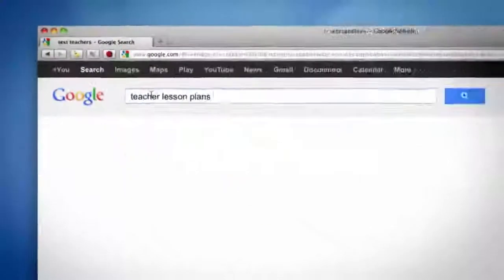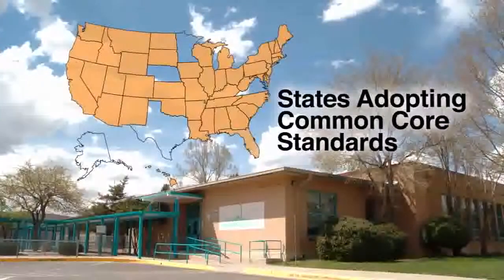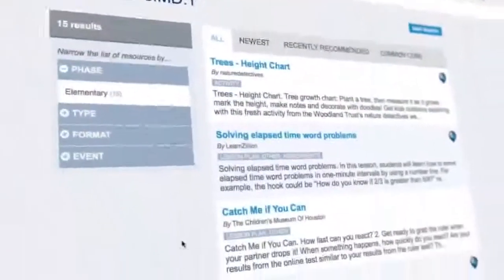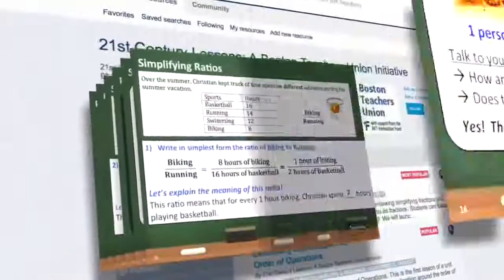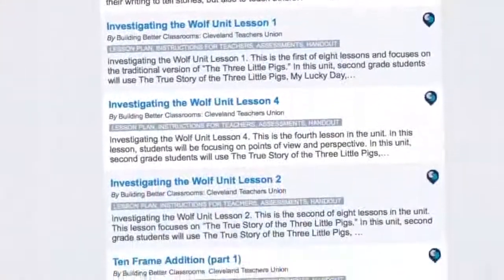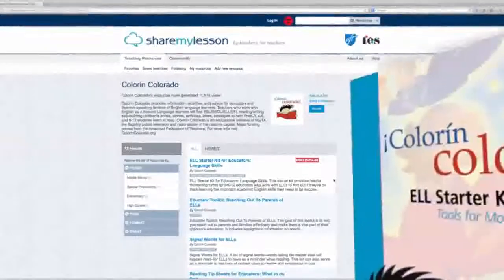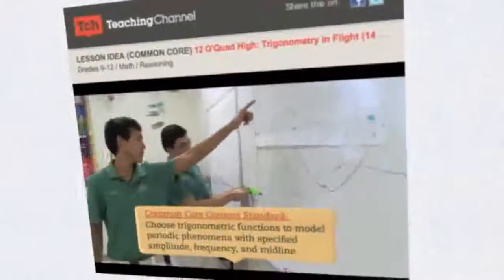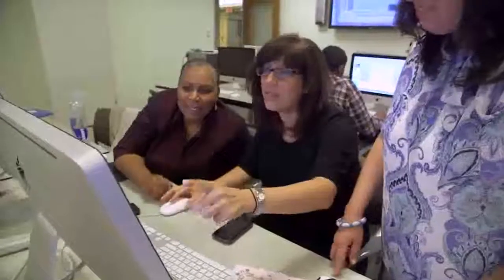Share My Lesson Helps Teachers Transition to Common Core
New content on Share My Lesson, created by teachers through grants from the AFT's Innovation Fund, supports teachers in effective Common Core-aligned teaching.